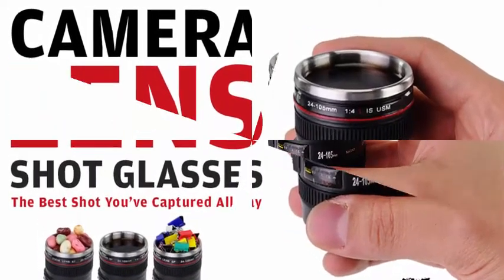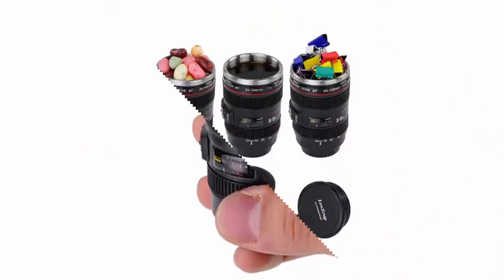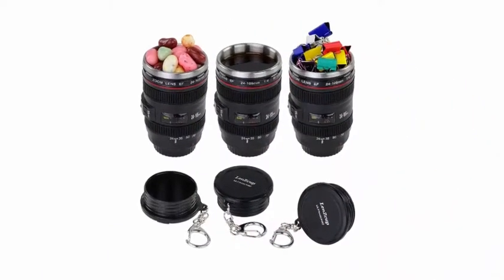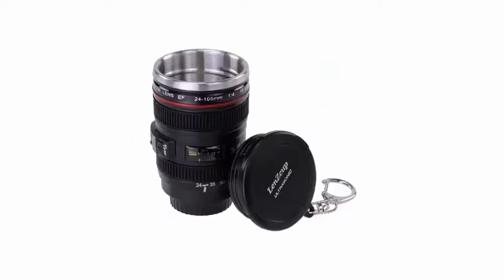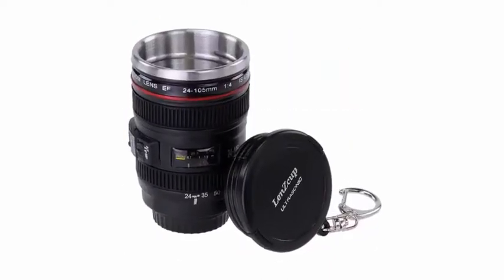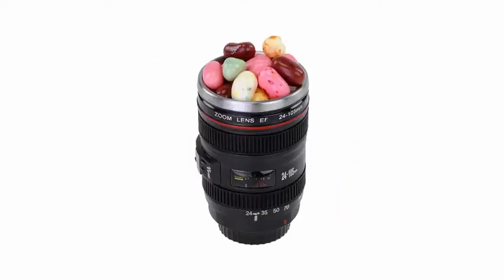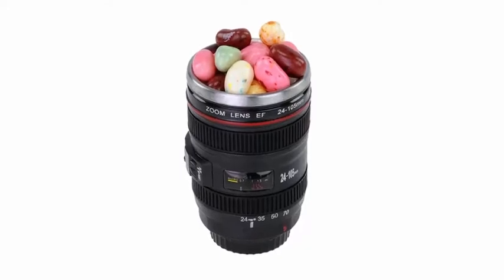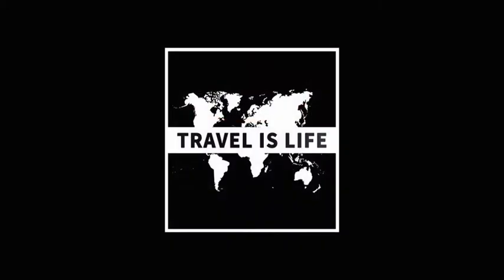Drink like a pro photographer with camera lens shot glasses for sale by Travel is Life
Even travel photographers need a drink once in a while! Why not take a shot from this replica Canon EF 24-105mm f/4L IS USM Camera Lens? And if not for drinking, you can use this little device as a storage container for food, memory cards, coins, or whatever you'd like that's small enough to fit inside. These cool camera lenses come in a pack of three and fit on your key chain so you can take them everywhere. They make a great gift for travel photographers!